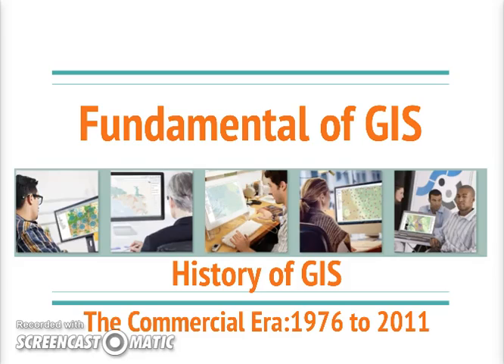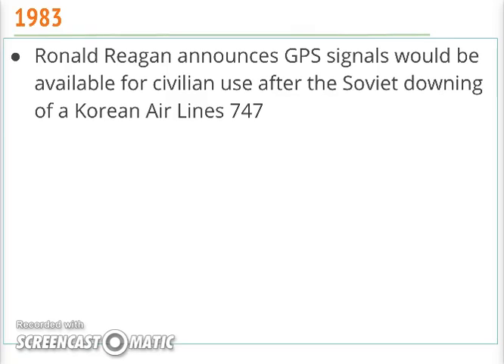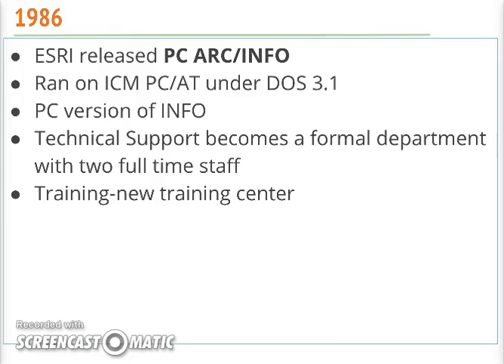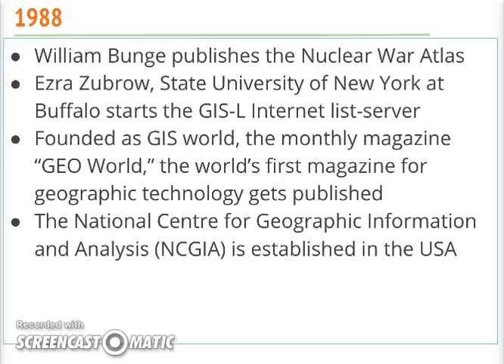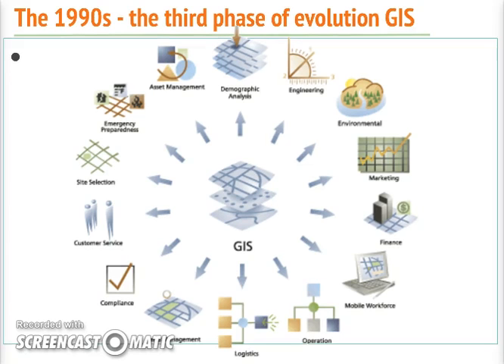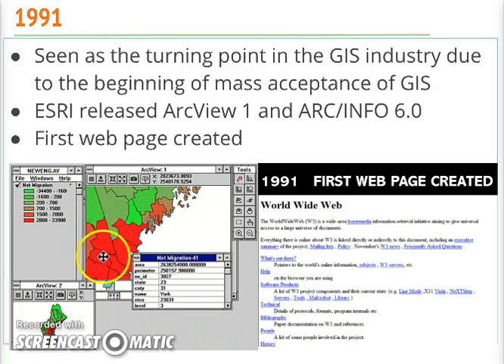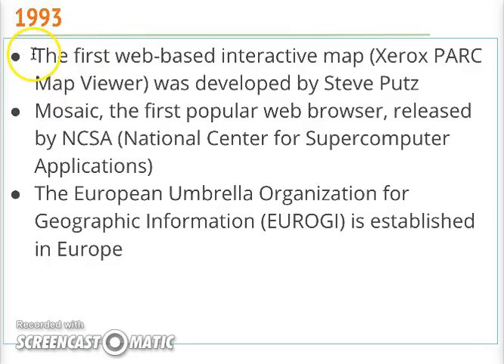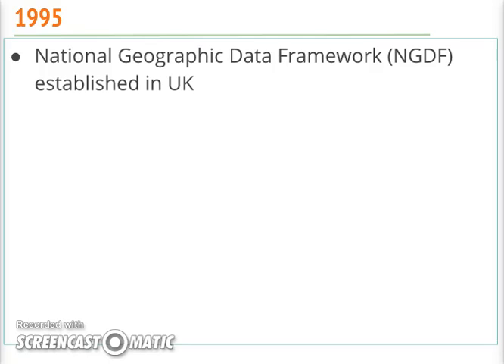Fundamental GIS History of GIS3